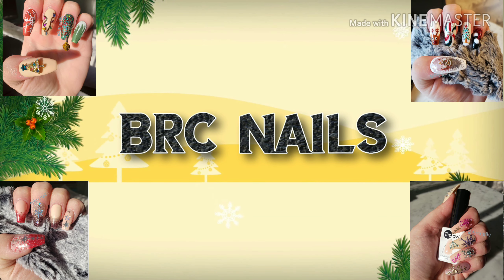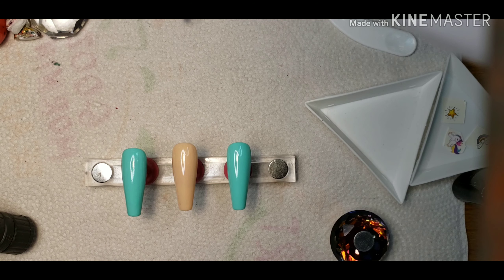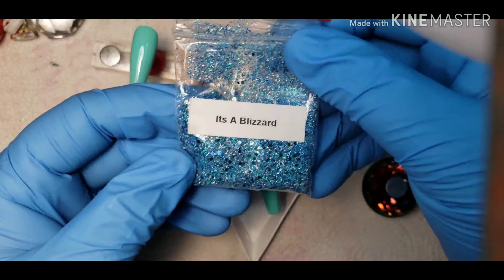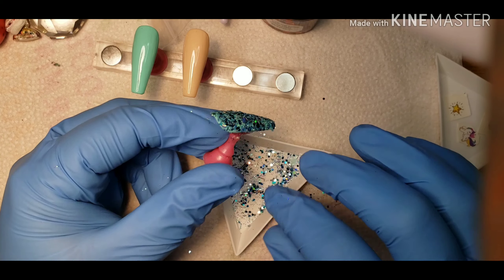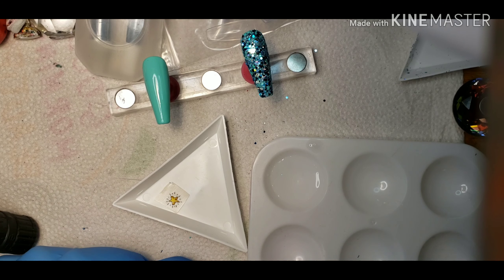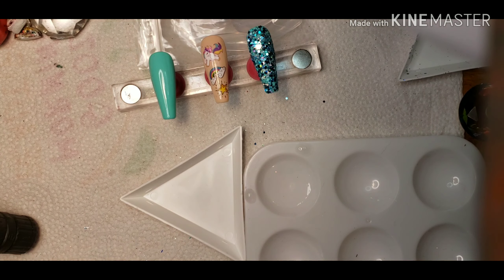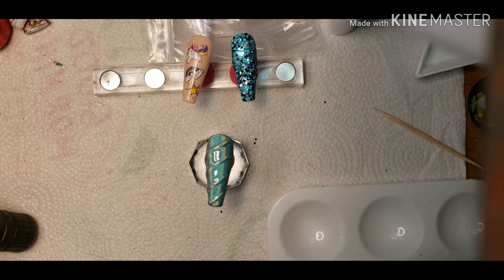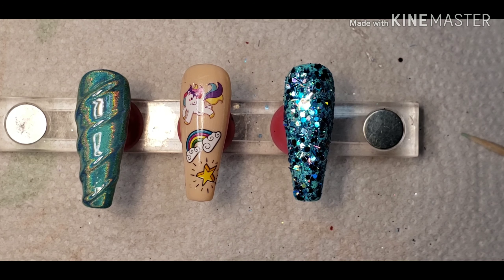Happy Birthday Denise From Nail Designs by Denise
👋🏼Hello Dahlings. Today's video is to wish Denise a very happy birthday. I hope your day goes as wonderfully as mine did. Please check out the others listed down below. Have a Mahvolous day and thanks again.🥳🥳🎉🎉❤❤🥰🥰😍😍😊😊😊❤❤😊😊

These are products I use all the time:

I  got my EC basket clear ballerina tips

I get my Lily Cute products

This is where I got the silver/gold gel polish pot

This is where I bought my Lemooc gel polish:

This us where I got my  handy dandy silicone tools